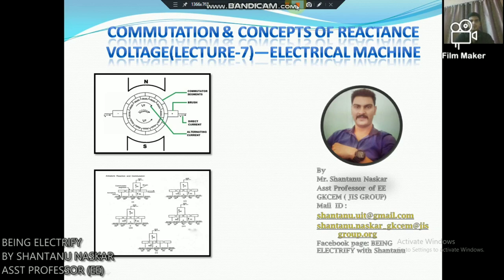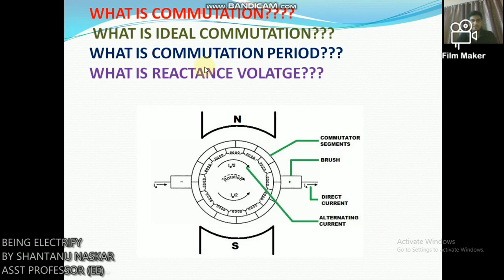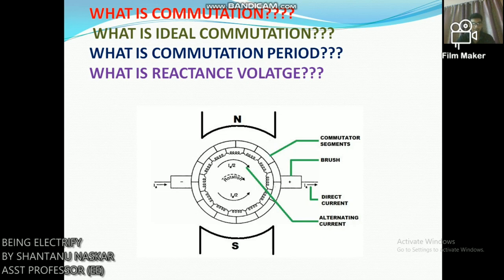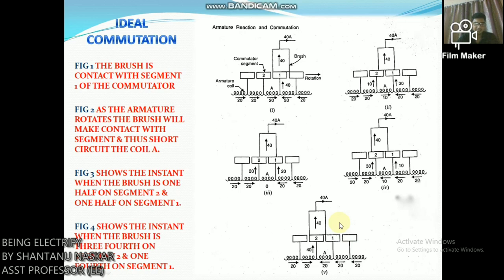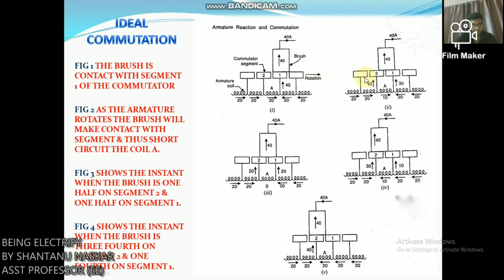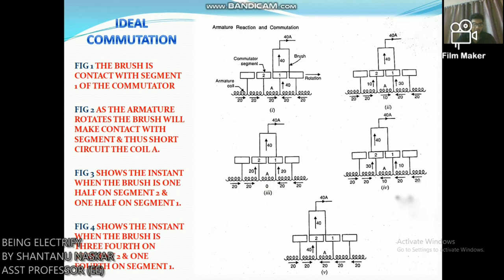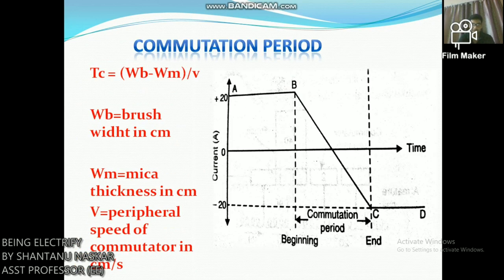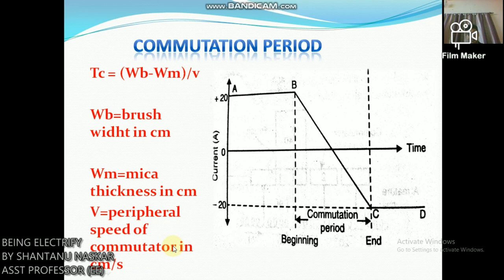COMMUTATION & CONCEPTS OF REACTANCE VOLTAGE(LECTURE-7)—ELECTRICAL MACHINE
The commutation in DC machine or more specifically commutation in DC generator is the process in which generated alternating current in the armature winding of a dc machine is converted into direct current after going through the commutator and the stationary brushes. ... It is called commutation period